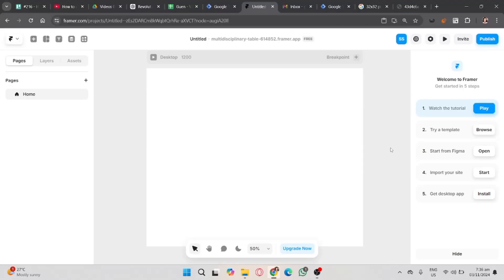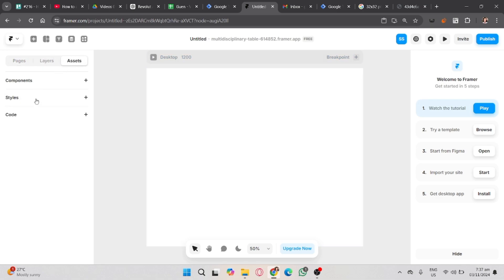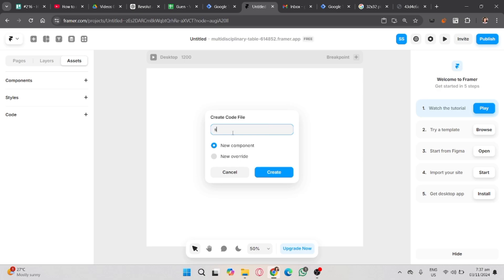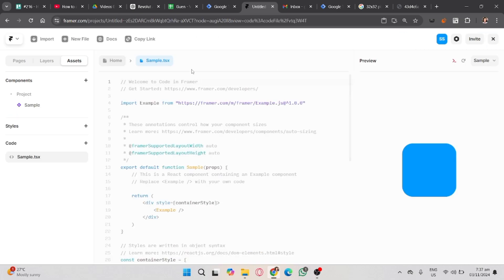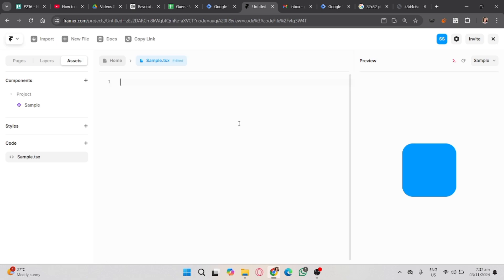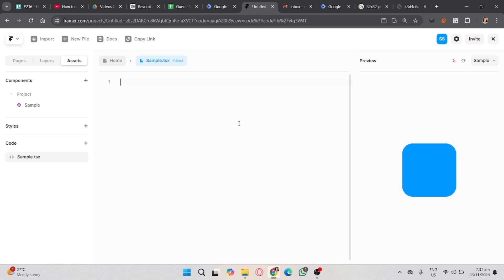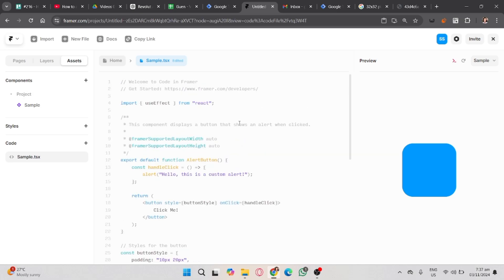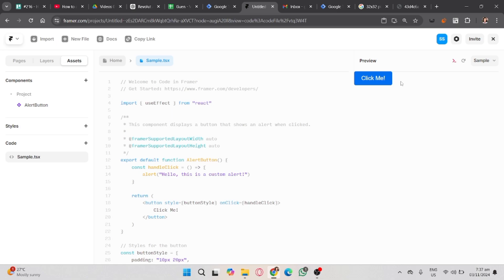How to Add Custom Code to Framer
In this video, I'll show you how to include custom code in framer. The method is very simple and clearly described in the video. By following all the steps in the video, you'll be able to easily learn how to insert custom code into framer